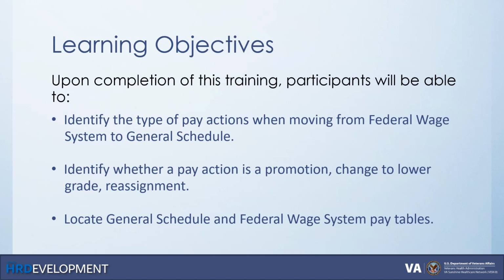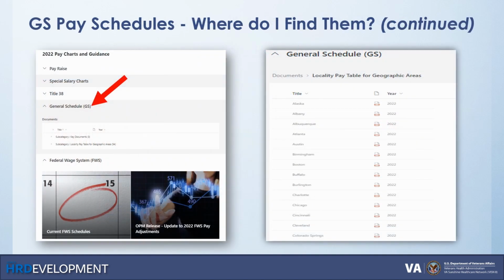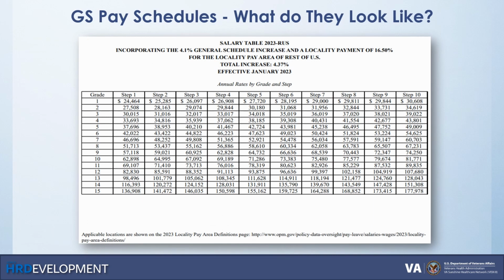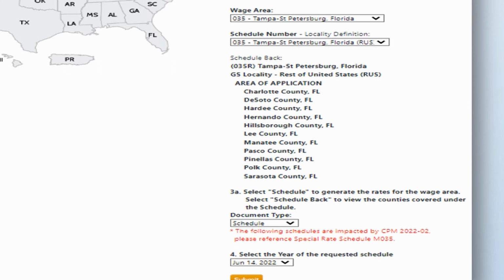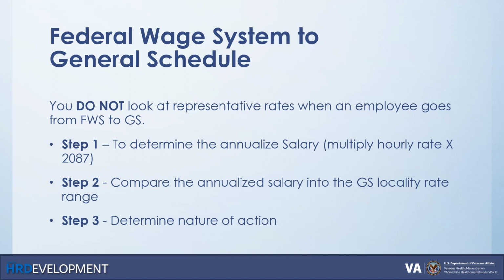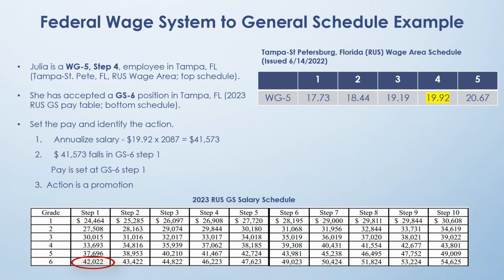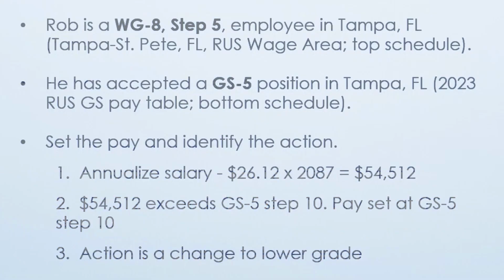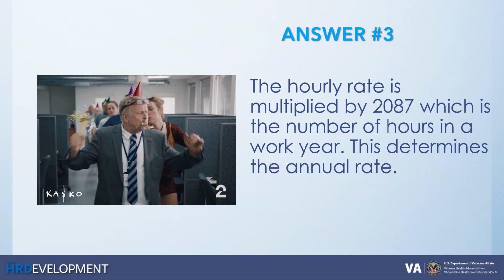Moving from FWS to GS Training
VISN 8 Human Resources Development team will provide an overview for: “Moving from the Federal Wage System (FWS) to the General Schedule (GS)” which includes:

• Identify the type of pay actions when moving from Federal Wage System to General Schedule.
• Identify whether a pay action is a promotion, change to lower grade, reassignment.
• Locate General Schedule and Federal Wage System pay tables.